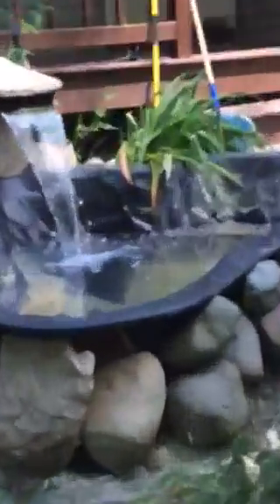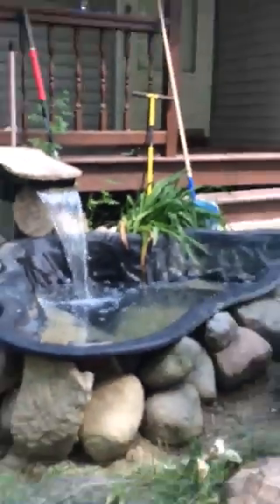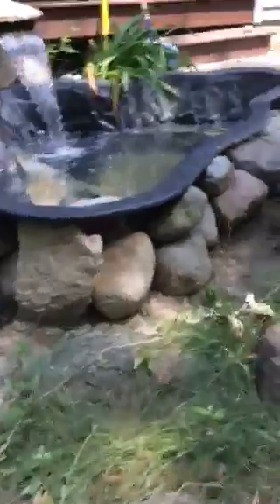Emmy walking around the yard